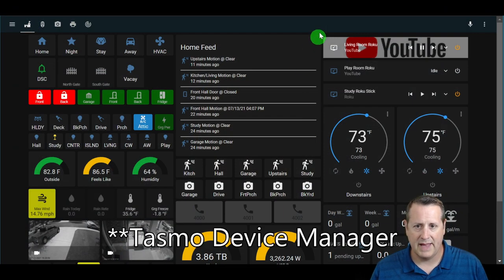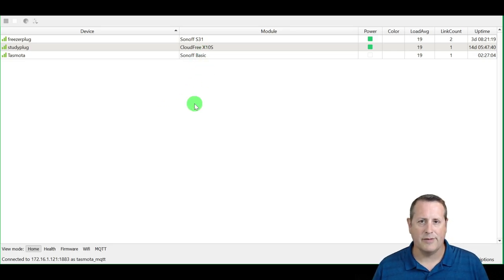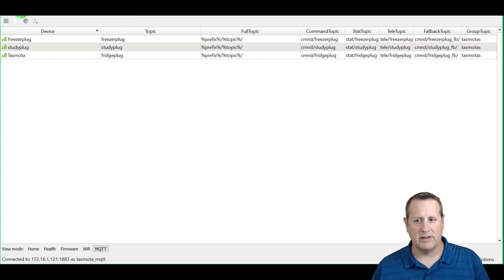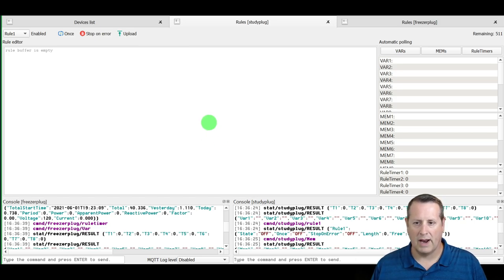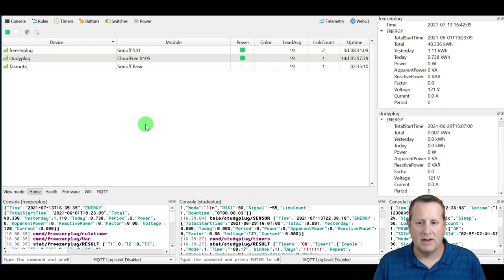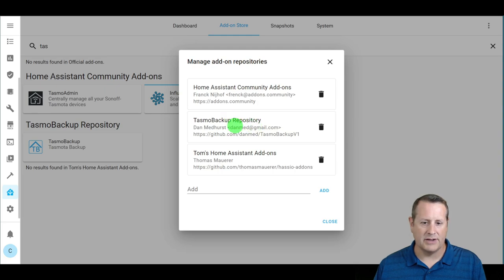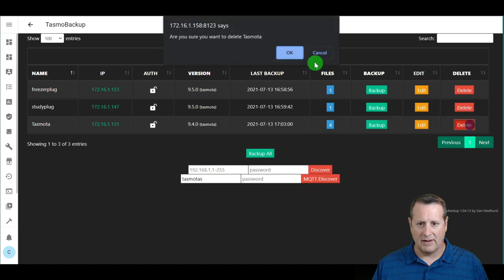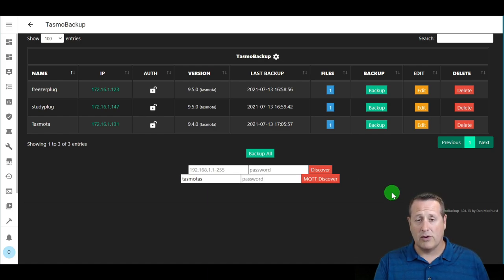Manage Tasmota Devices with Tasmota Device Manager and Tasmo Backup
In this video, I walk through both Tasmota Device Manager and the Tasmo Backup Home Assistant Add-On that you can use to manage your Tasmota devices. These are tools you can add to your arsenal, in addition to TasmoAdmin, to give you flexibility in how you manage your devices.

00:00 Intro
01:03 TDM Install
01:31 TDM MQTT Setup
02:32 TDM Interface Overview
04:20 TDM Console
05:20 TDM Rules
06:20 TDM Timers
08:14 TDM Button Options
09:20 TDM Switch Options
09:40 TDM Power Options
10:10 TDM Telemetry Display
11:40 TDM Autodiscovery
12:30 TasmoBackup Install
14:58 TasmoBackup Settings
17:10 TasmoBackup MQTT Discovery
17:56 TasmoBackup Interface
19:16 TasmoBackup Back up Devices
20:18 TasmoBackup Edit Device Names
22:13 TasmoBackukp Delete Device
22:35 TasmoBackup IP Discovery
23:18 Automatic Backups
24:19 Wrap Up and Thoughts

Mostlychris
24165 IH-10 West